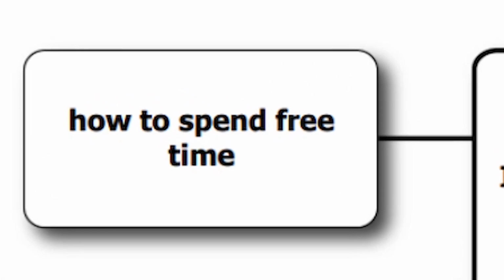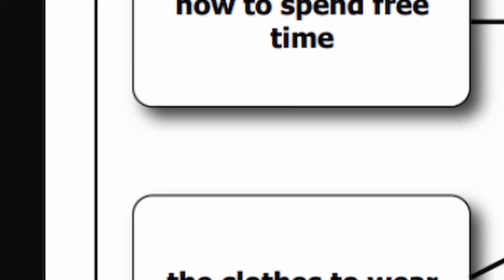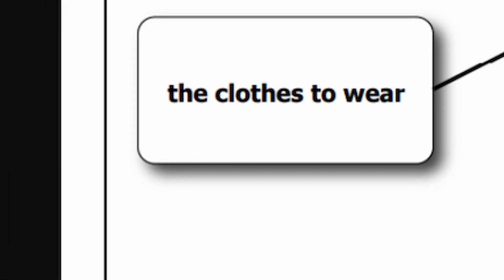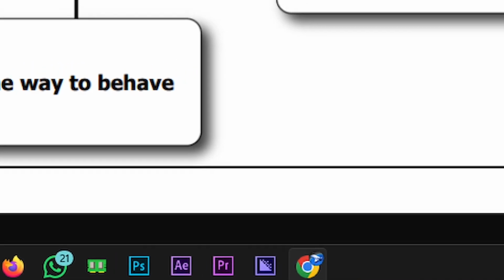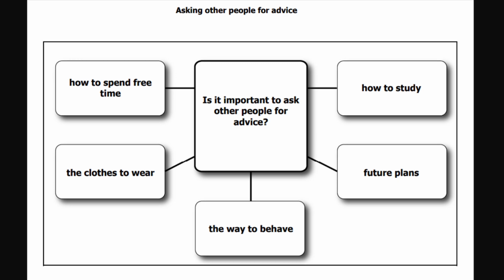Best tips for FCE Part 03 | Speaking Test | Cambridge English Tutorials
From this video, you will learn about how we do FCE Speaking part 03 *properly and the best tips to get maximum parts for this part.